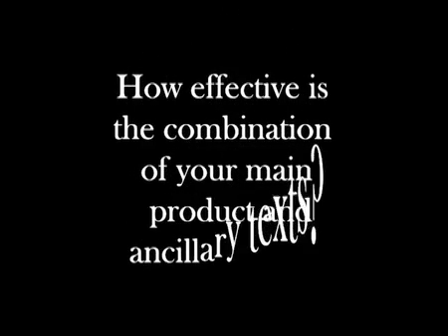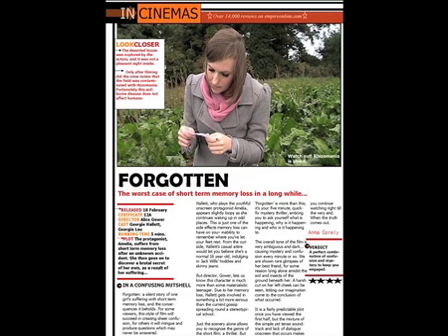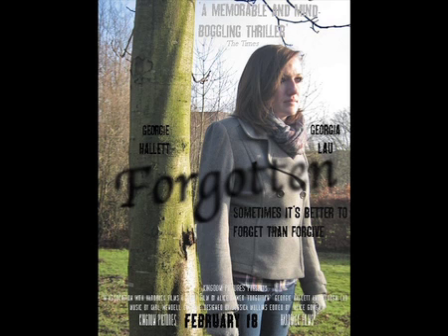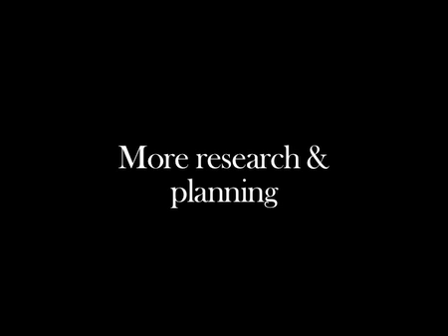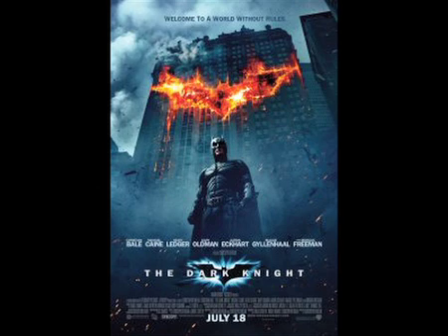Evaluation- Question 2.m4v